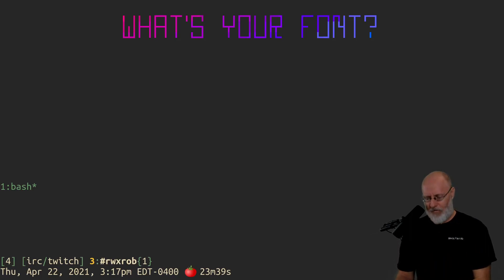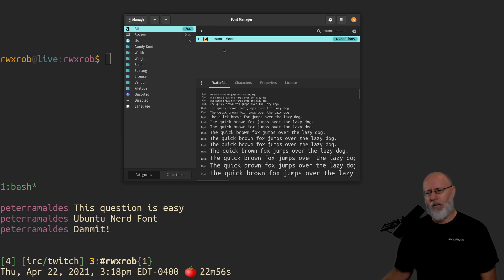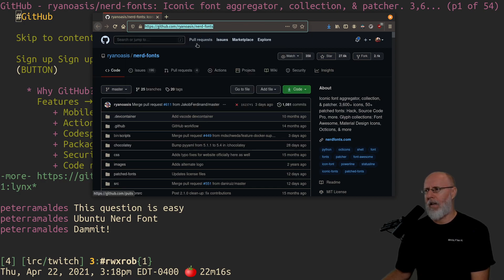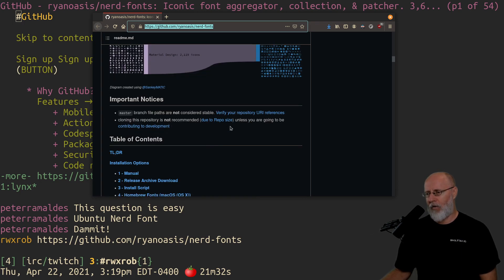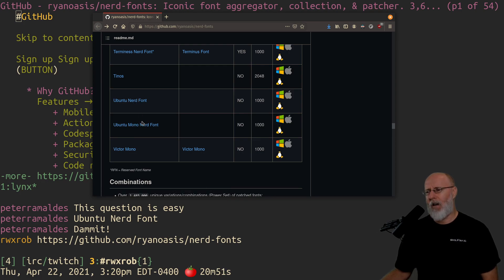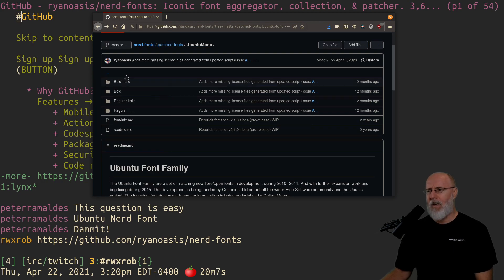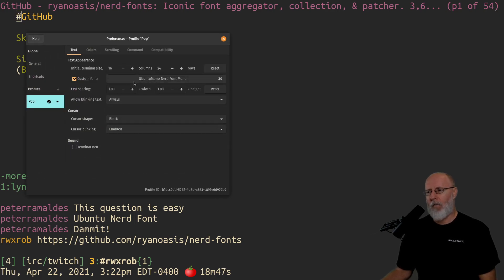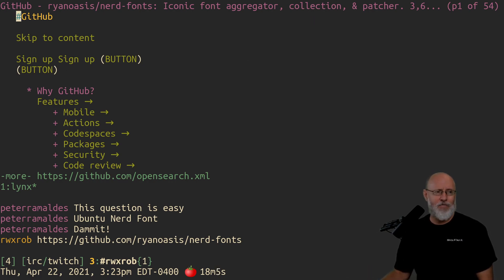What's Your Font? [20210422151605]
Ubuntu Mono Nerd Font works everywhere.